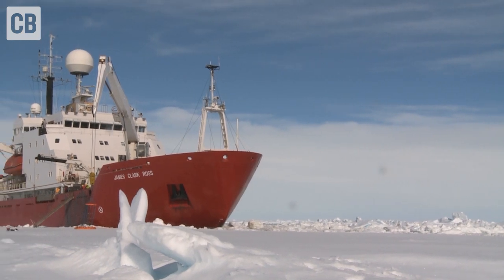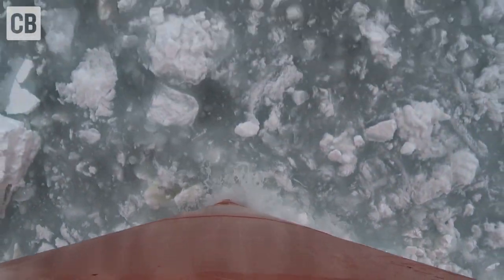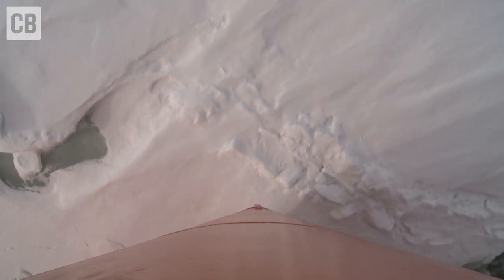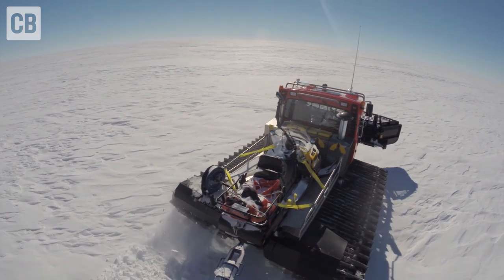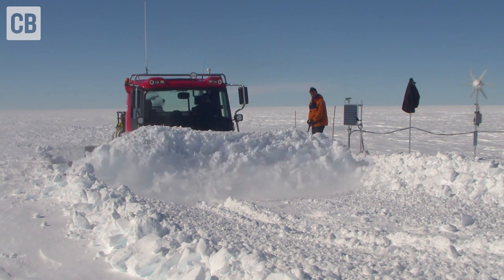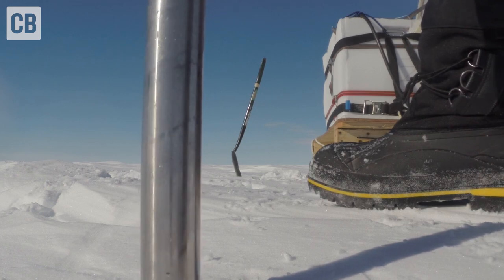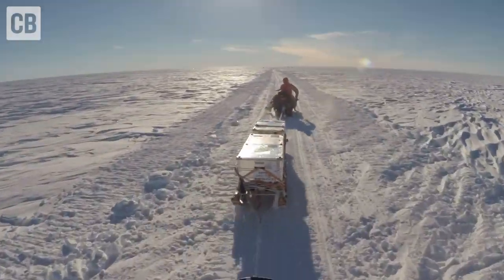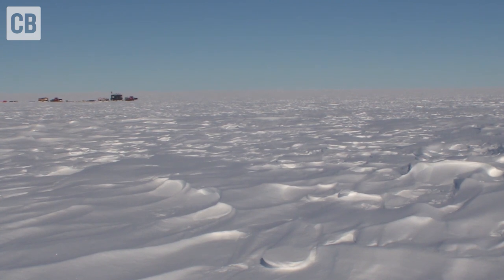Why studying Thwaites glacier is vital for forecasting sea level rise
The UK and US have jointly launched a five-year research programme this week to study one of the world’s largest – and, potentially, most vulnerable – glaciers.

The £20m project will focus on the Thwaites glacier in west Antarctica, which is roughly the size of Florida. Around 100 scientists will collect a wide range of data from under, above and atop the glacier up to 2023.
Thwaites already accounts for about 4% of global sea level rise – and this rate has doubled since the 1990s. As a result, the Washington Post described it this week as “the world’s most dangerous glacier”.

Carbon Brief spoke to Prof Sridhar Anandakrishnan, a glaciologist at Penn State’s department of geosciences.